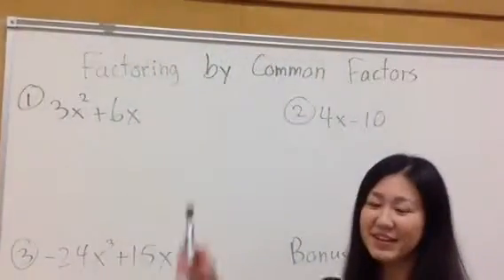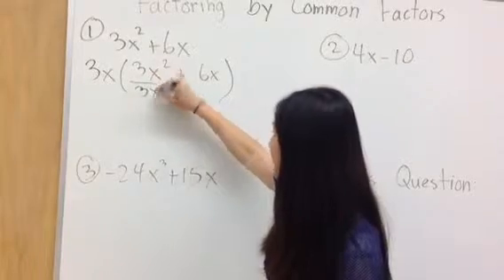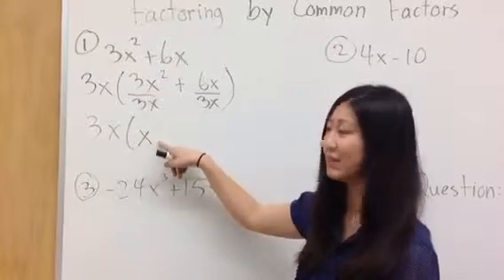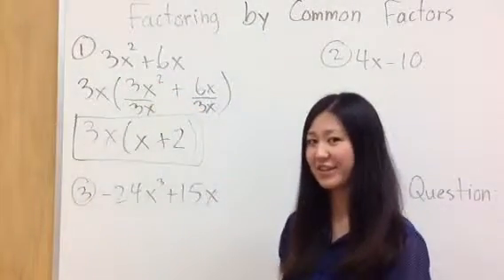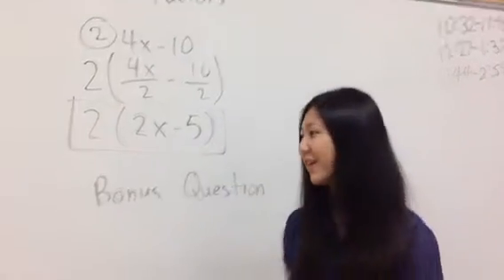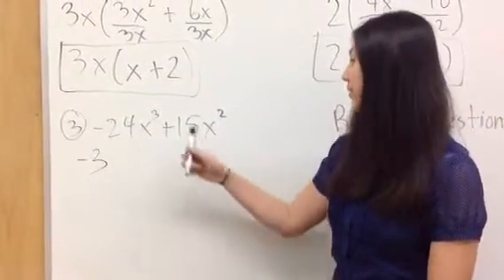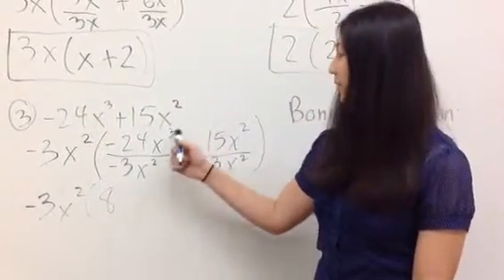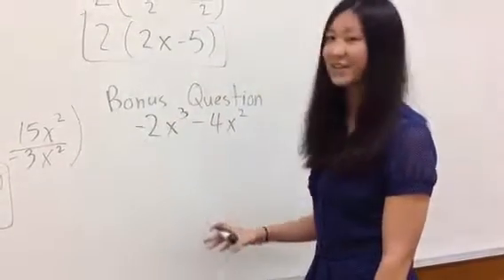Factoring by the Common Factors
Ms. Matsuoka helps Algebra I students with factoring.